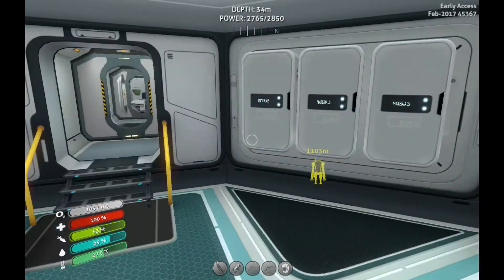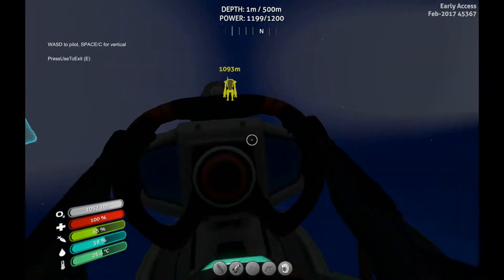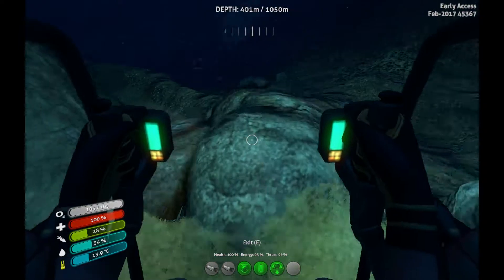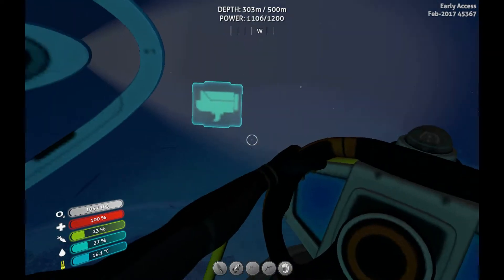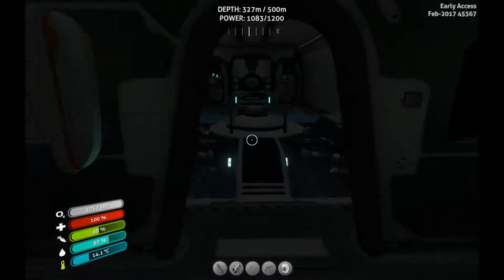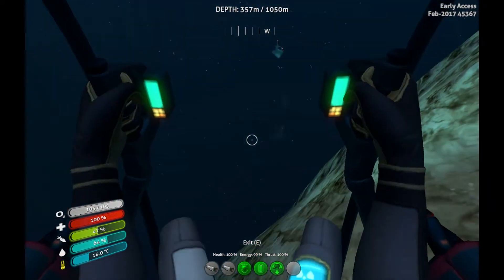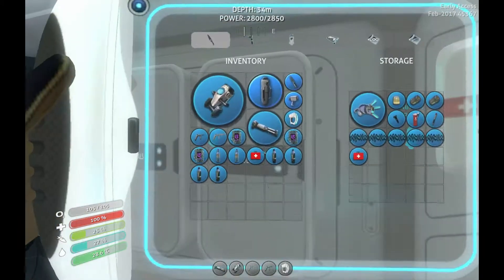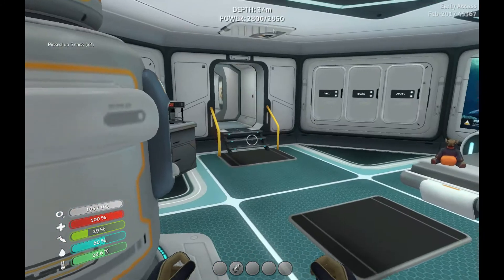Subnautica Pt. 25: Stasis Rifle!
I have finally made the Stasis Rifle!